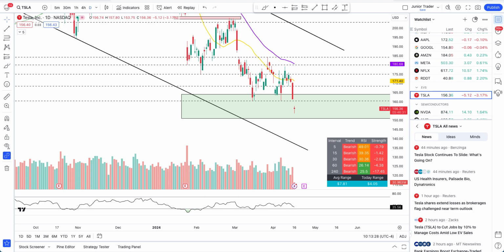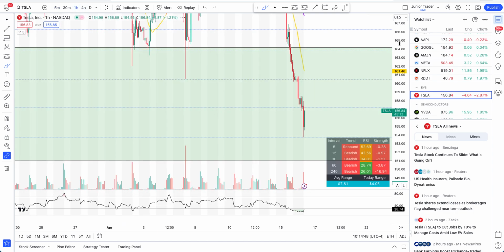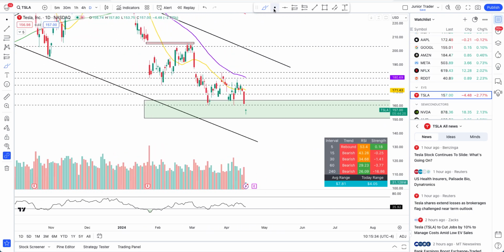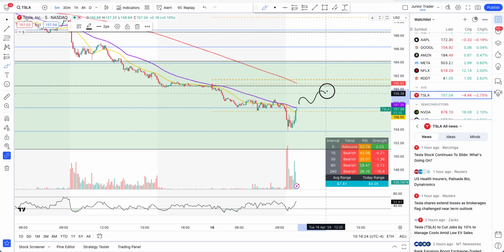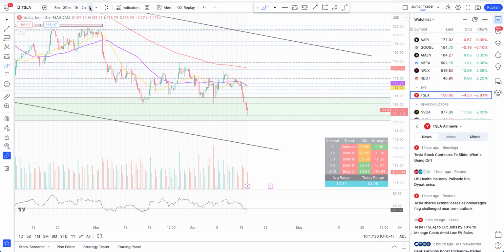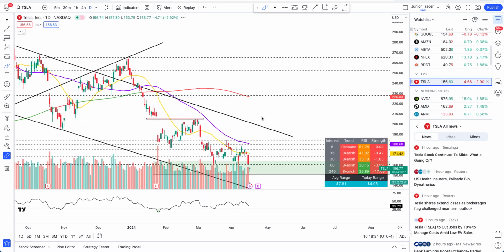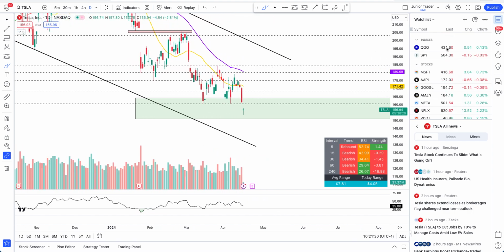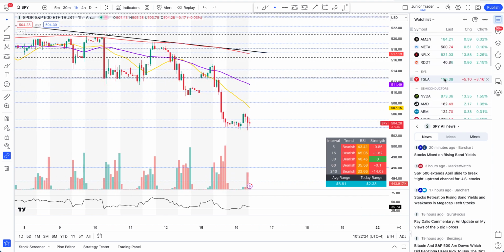Tesla Stock Analysis | Levels To Watch To Turn Bullish Again | Tesla Stock Price Prediction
Tesla stock structure has turned bearish this week. These levels are must to recapture before Tesla can become bullish again. Last week Tesla stock is being manipulated by analysts to make them money on their puts options - we will show data. Tesla stock is gaining back again after Elon Musk gave the unveiling date of Tesla Robotaxi and called out Reuters about lying on low cost EV scrap news. Tesla stock gapped down as it missed its deliveries numbers. Can Tesla stock hold its recently formed uptrend or has it started to make its direction on the downtrend? Is Tesla stock a good AI play? Was this just a rebound in the downtrend? Tesla stock has turned the tables and has broken the structure that it had to the upside. For near term Tesla stock has formed downtrend. If Tesla stock needs to stay bullish, then it needs to hold these levels. Tesla stock is holding the support very strong and bulls are winning the money. This week will be huge for Tesla stock investors.